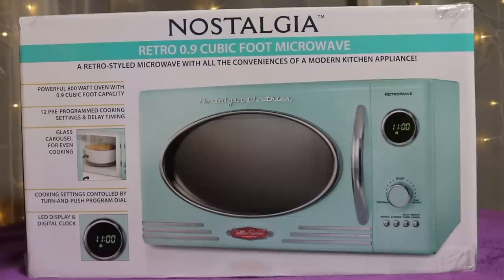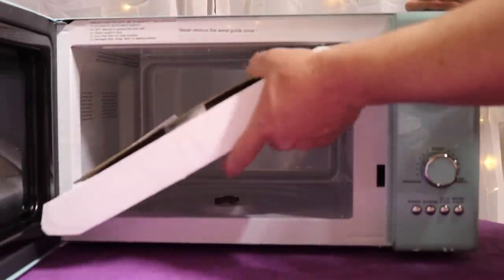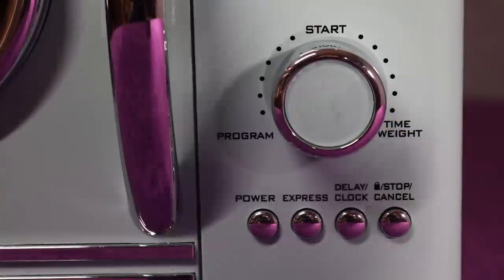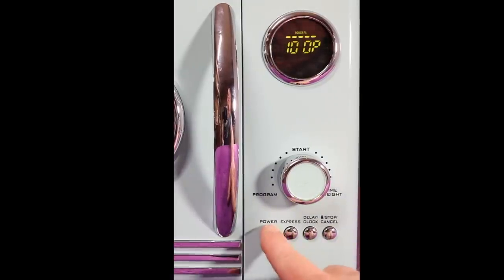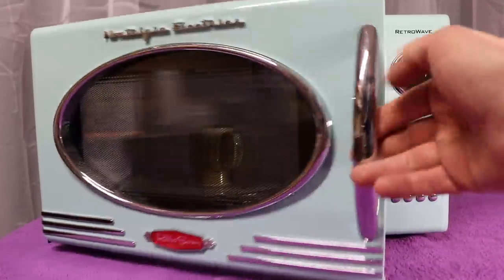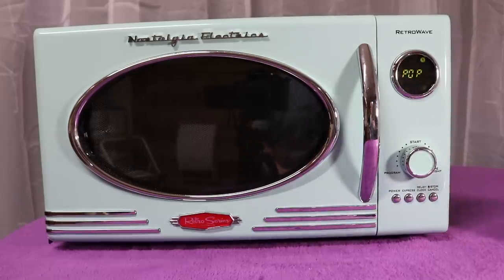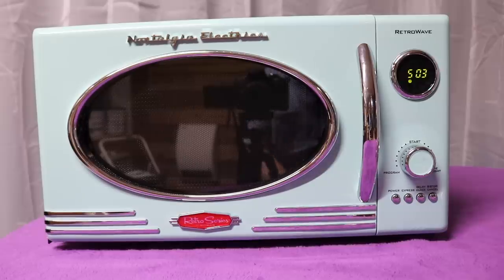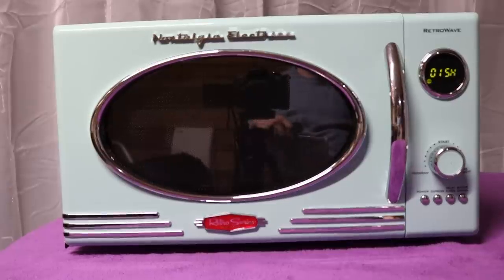Nostalgia Retro Microwave Oven (Unbox and Review) - Model RMO4AQ *** Unbiased Review***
In this video I review and unbox a Nostalgia  Microwave Oven - Model RMO4AQ. This microwave features a retro look similar to an aqua 57 chevy! This microwave had many positive reviews but also has a few people who gave it 1 star so I decided to film it to show you exactly what you are getting if you order this microwave online. In this unbiased review, I give you a 360 view with measurements. At first glance I noticed that no light comes on when the door opens. Also, it is only 800 watts so it is not very powerful but it draws less power. I have enjoyed cooking with it thus far but my family is still adjusting to the potentiometer. It does not have the old rectangular digital buttons. However, you can still use this microwave like any other if you follow my brief operating instructions. You can change the power from 100 percent to lower percentages. Thus, you can defrost. It also has a large number of presets you can use such as pizza, popcorn, meat, chicken, potatoes and more. If you turn the potentiometer to the left the RMo4aq allows you select the presets. Also, the Nostalgia  Retro Microwave Oven allows you to select a cooking time by turning the knob to the right. Overall it is a little small and cooking takes a little longer but it looks great and does not take up much space. The outside measurements are 18 inches wide by 15 inches deep and 11 inches tall.  The inside measurements are about 7 & 3/4 inches tall x 12 inches wide x 13 & 1/2 inches deep. It does have a clock as well. Some people think it is quiet and others think it's too loud. Watch my video and decide for yourself if the RM04AQ is right for you.